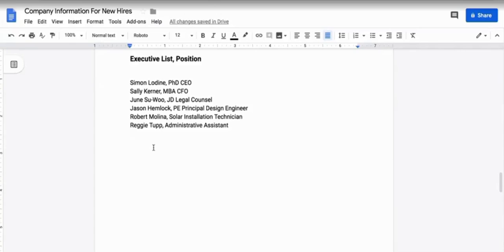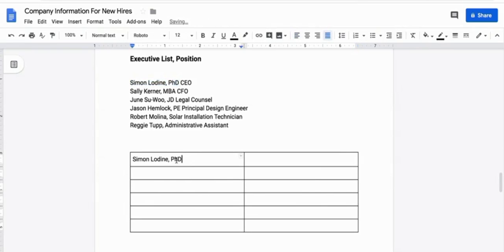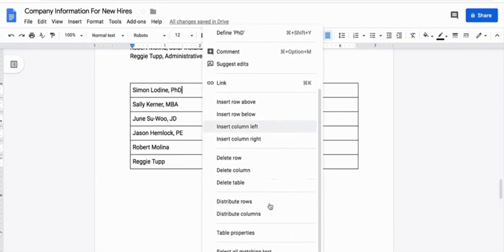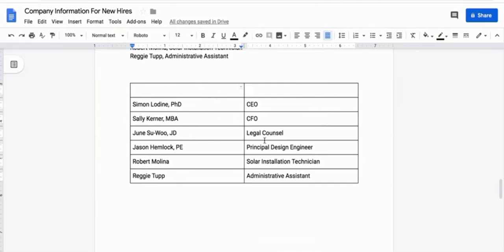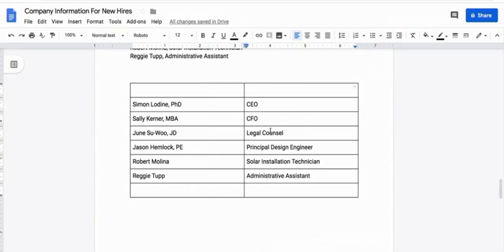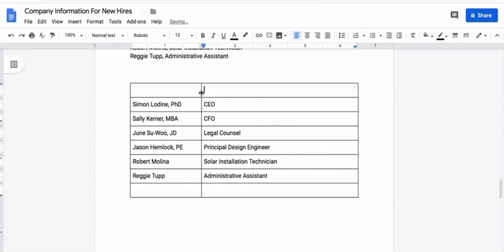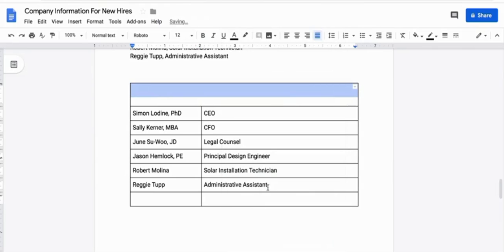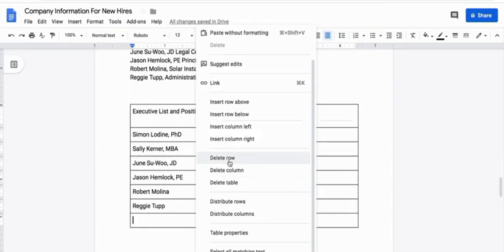6. Inserting and Formatting a Table in Google Docs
In this video, you'll learn how to insert and format a table in Google Docs